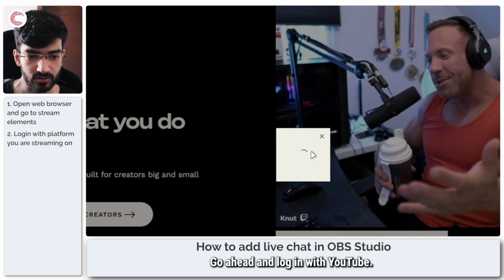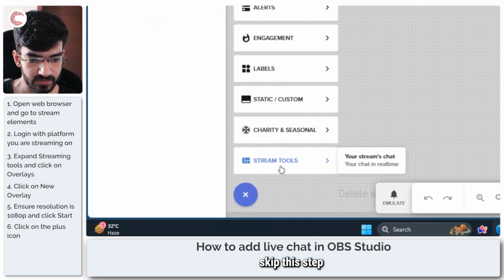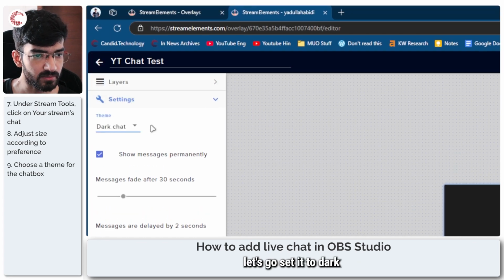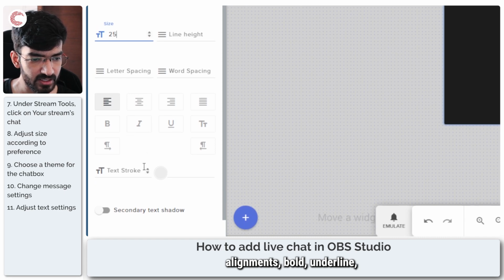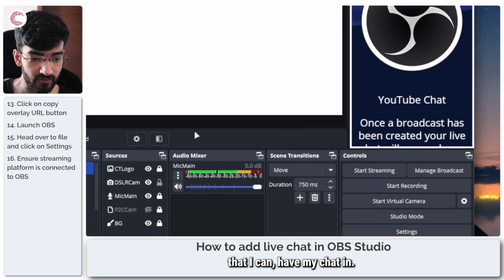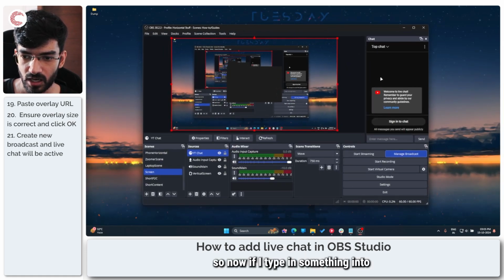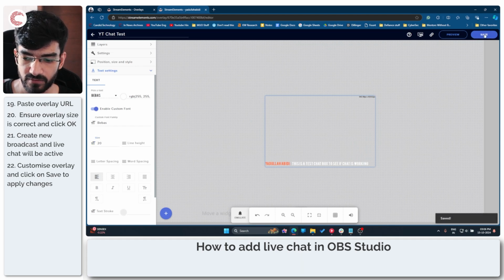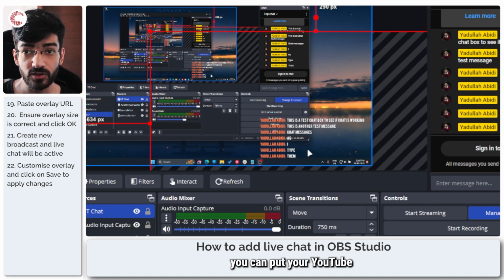How to add live chat in OBS Studio?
Here is how to add live chat in OBS Studio. Stream Elements link: streamelements.com